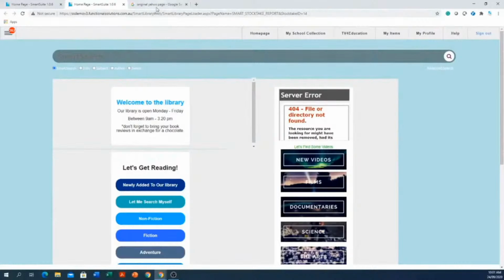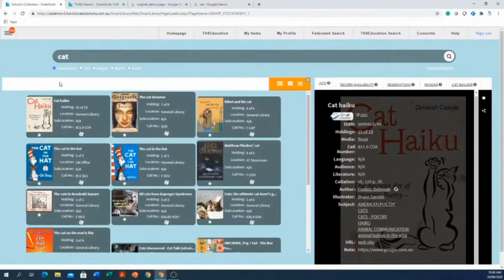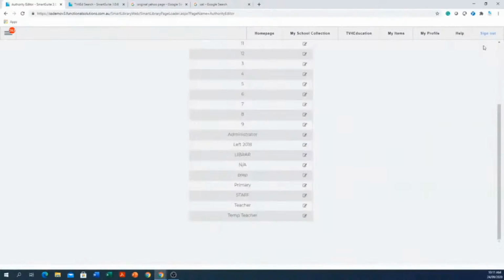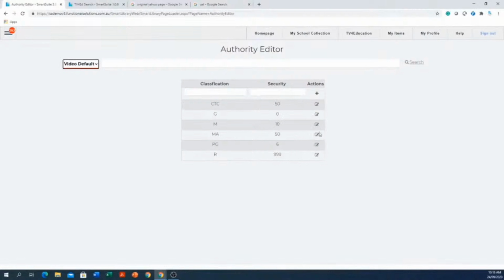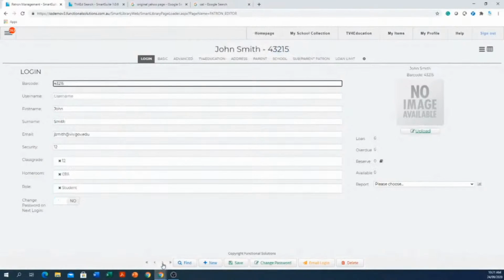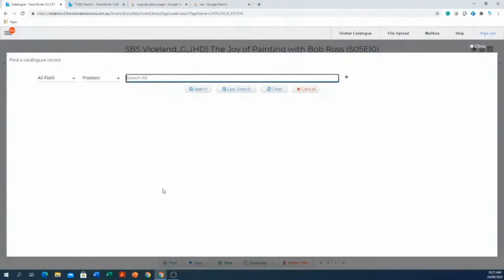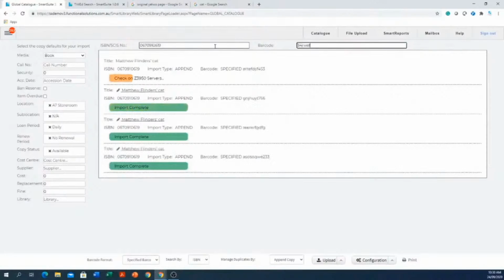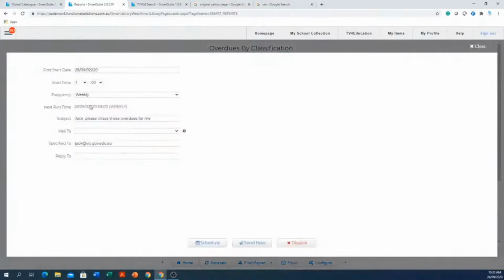New User Training - SmartSuite, 05-11-2020, 4 pm AEDT